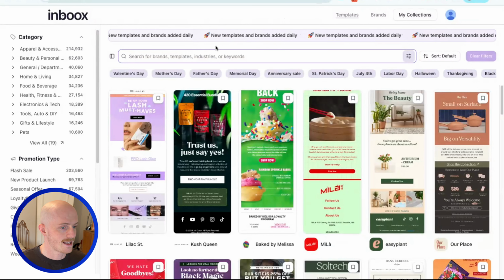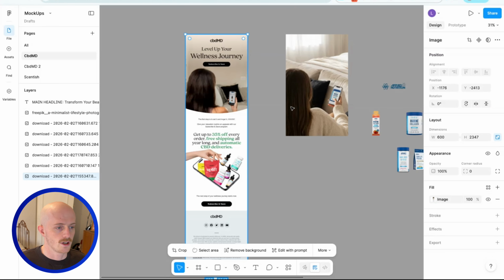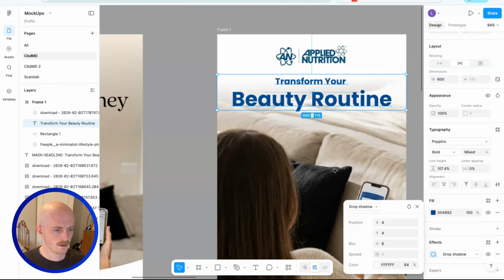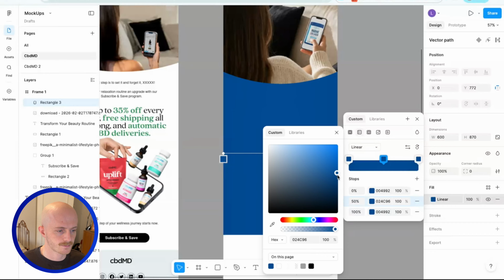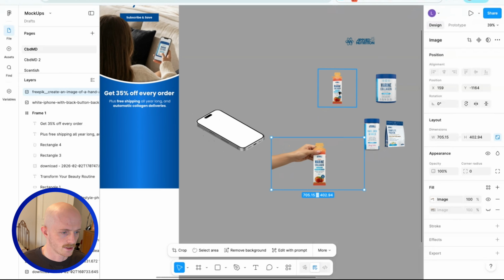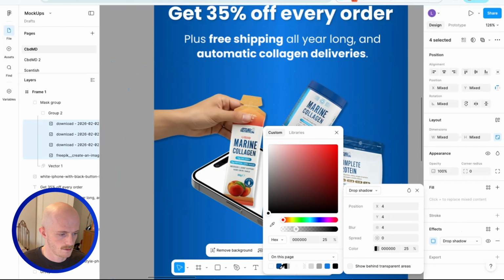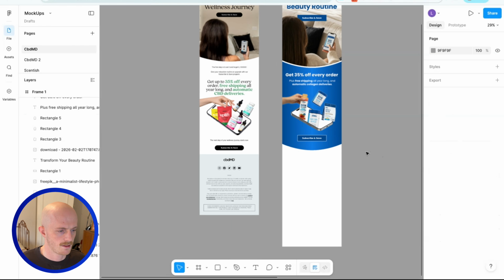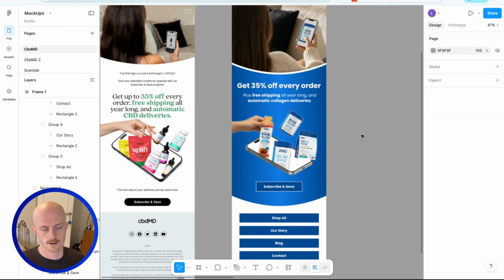Email Design Tutorial: Never Start From Scratch Again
In this video, I'll show you how to recreate professional email designs in Figma - even if you're not a designer.

Most DTC brands think they need a designer on retainer to send decent-looking emails. They don't.

✅ Find proven designs using inbox.ai
✅ Recreate the layout in Figma step-by-step
✅ Learn the masking technique for layered effects

You're not copying emails - you're learning the structure and adapting it to your brand.

Once you've done this a few times, you'll have a design library to pull from whenever you need to knock out a campaign quickly.